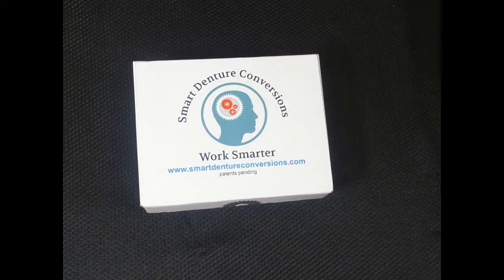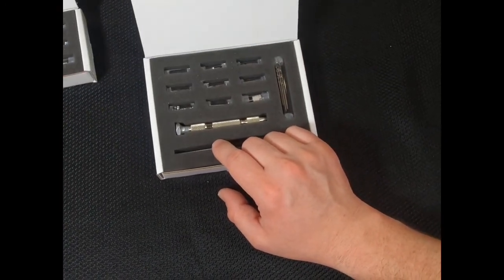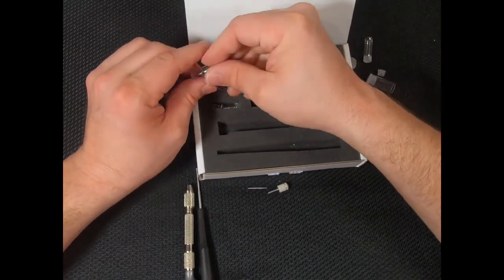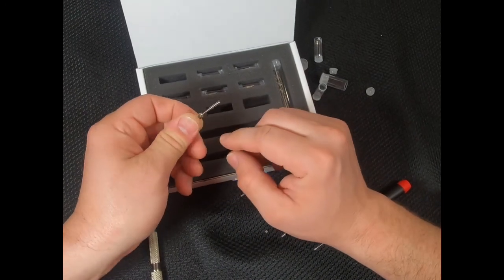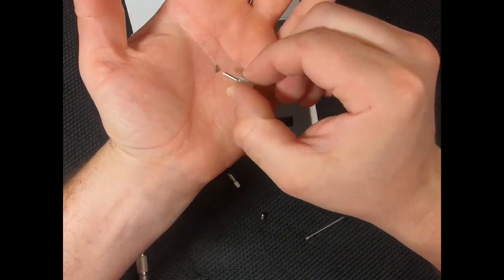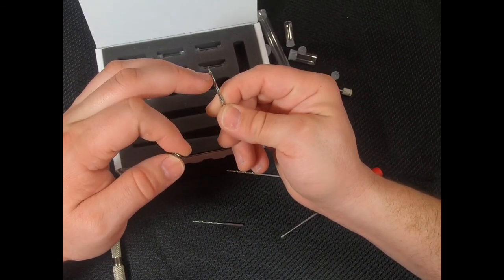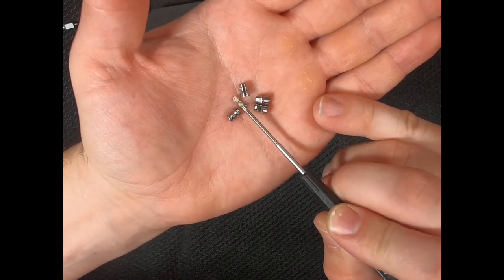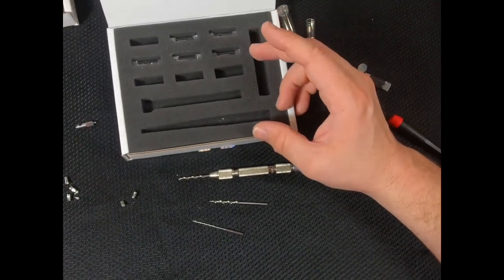Walk Through of Smart Denture Conversion Kits